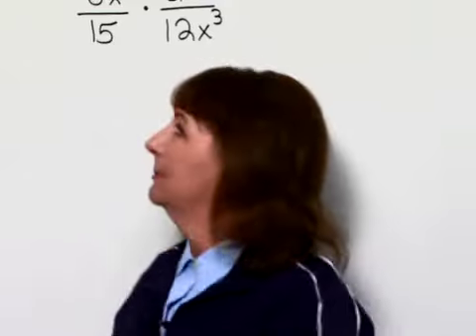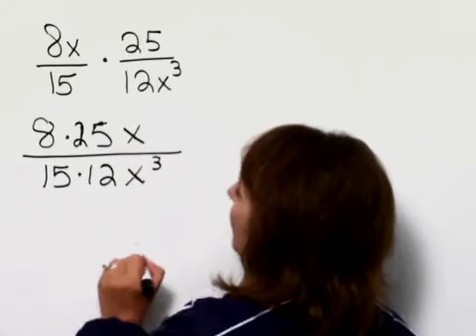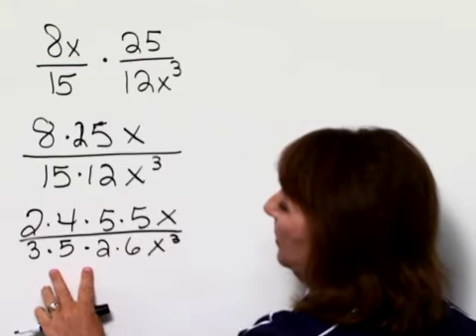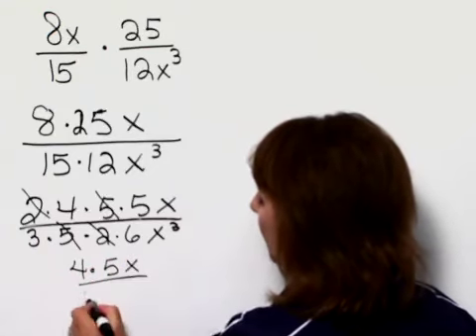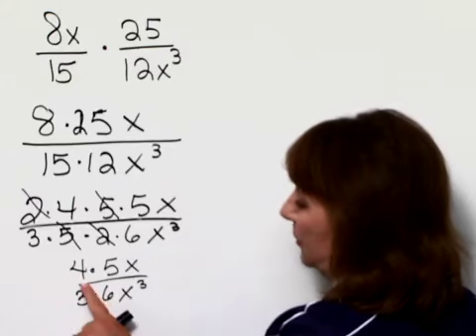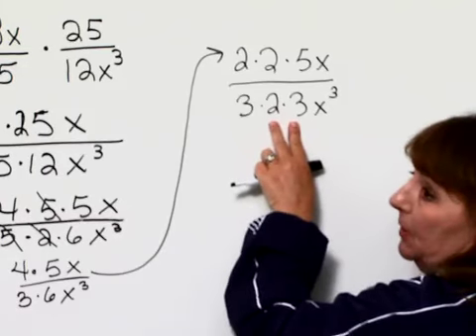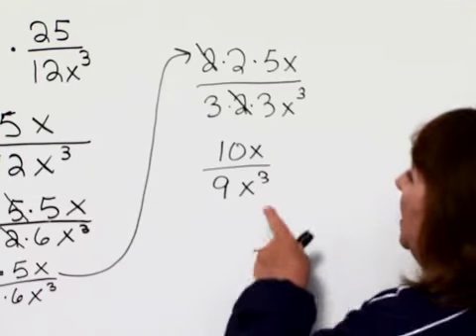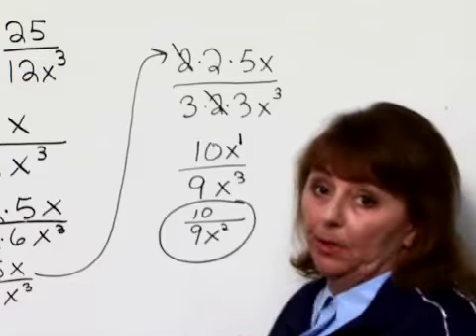Blair Tobey Prealgebra Ch 05 Math Coach #1